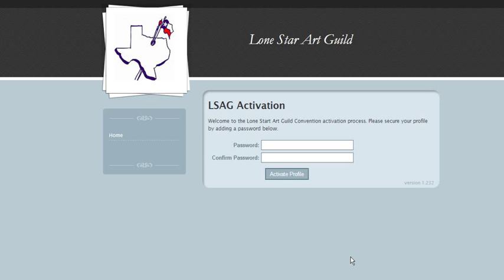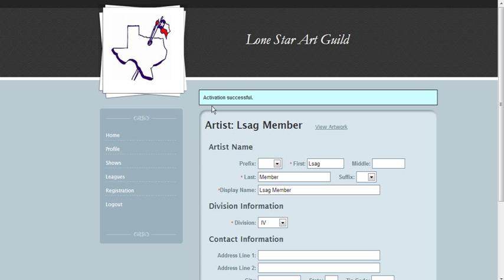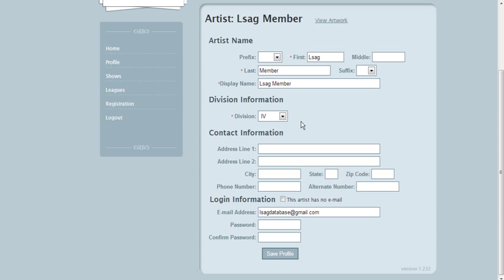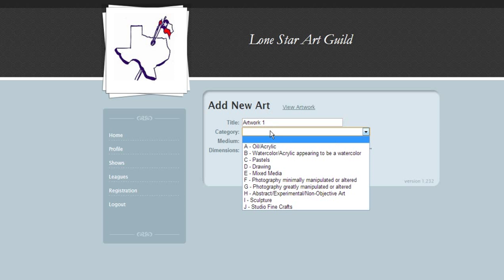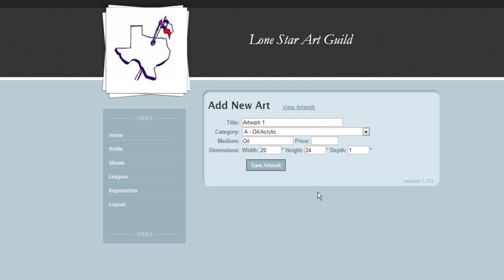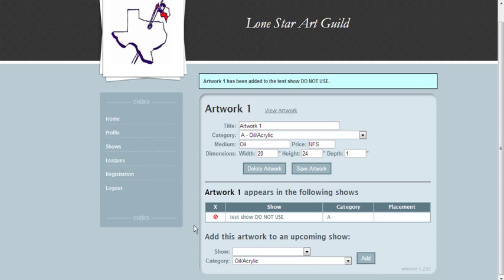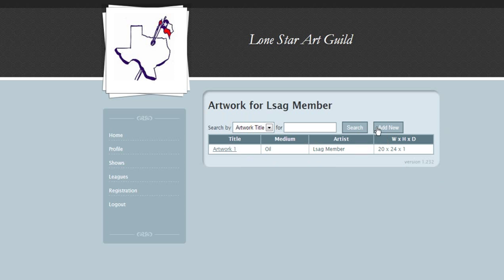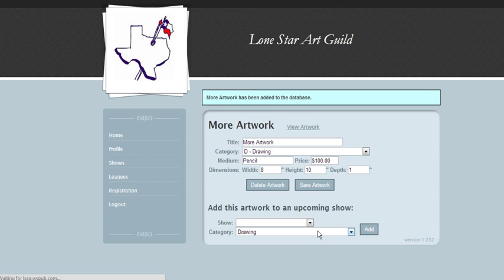LSAG Activation log in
What to do the first time you log into the LSAG database.